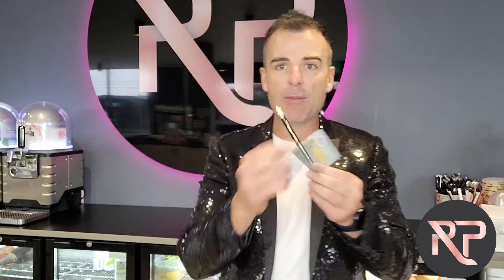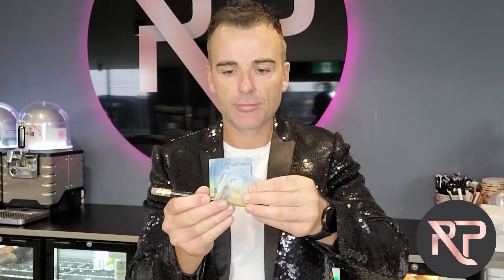Ben Murphy Master Magician Presents Mad Magic Mondays In May at RELAX & PLAY - 3Pen Thru Money Trick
Here is Videos' 3 out of 4 short promo Videos for Mad Magic Mondays In May at Relax and Play.

 Internationally Acclaimed Comedy Magician and Illusionist- Ben Murphy will be entertaining the adults at Relax and Play while they enjoy delicious food and the children are off playing on the deluxe play equipment.

Ben will be performing small intimate close up magic at each dining table. Card tricks, mind reading, coin magic , even street magic with your own mobile phones, rings, watches and more.

Book Now

A: 1 Gilbert Drive, Altona North, VIC 3025

Open: 9am-9pm, 7 days from 6 April 2021 (dine in, takeaway and delivery available).